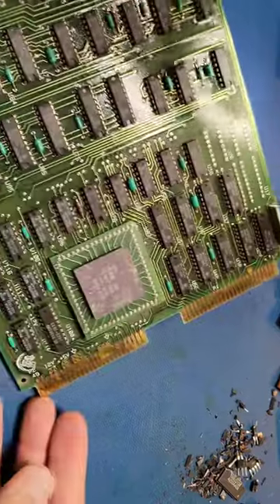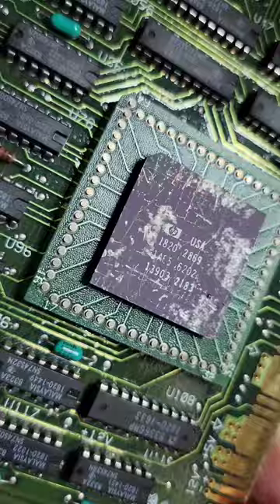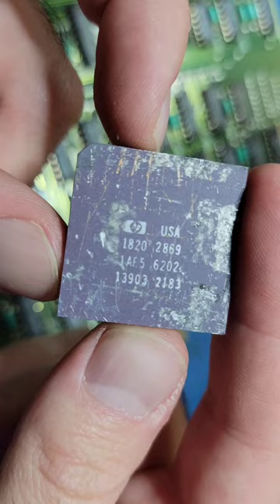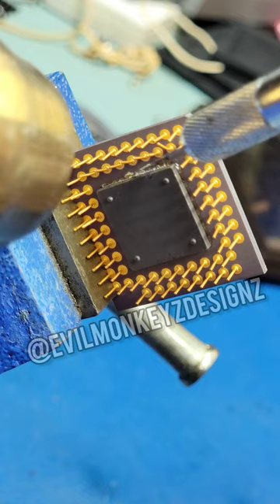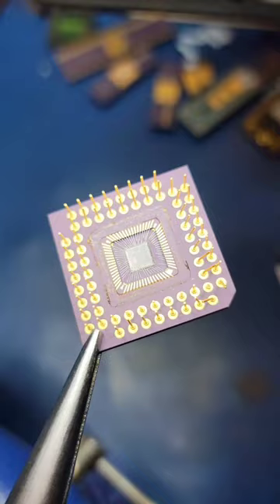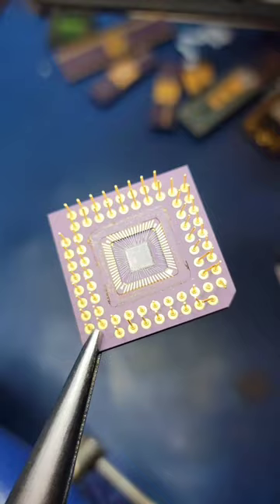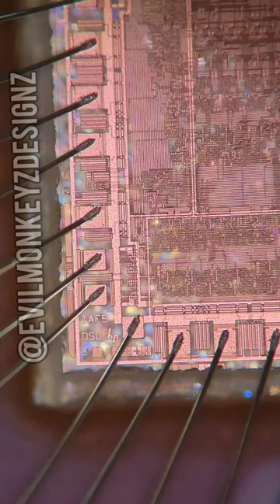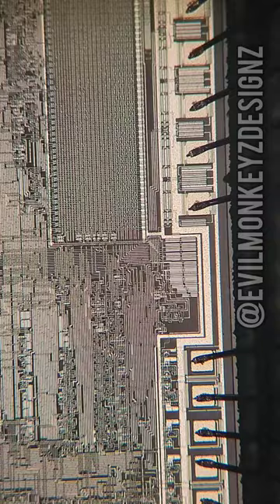CCU #290: Silicon On Sapphire CPU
Manufacturer: HP
Part Number: 1AF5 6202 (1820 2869)
Package Type: 64-pin PGA
This part came off of an HP 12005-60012 serial interface circuit board. This board is the Asynchronous Serial Interface card for the HP 1000 L/A-series Computers. The main function of the ASI is to provide the HP 1000 computers with either an RS-449 or an RS-232 serial communication interface to an external terminal¹.
The 1AF5 6202 is an I/O processor, responsible for interfacing with the main CPU inside the HP 1000 computer. The I/O chip performs Direct Memory Accesses (DMA), decodes instructions from the CPU, and can put the CPU into a slave mode. Using the internal clock, the maximum data transfer rate of the serial interface is 19.2K baud. With an external clock (terminal dependent), this can jump up to 56K baud.
The integrated circuit inside the 1AF5 6202 is made using the Silicon on Sapphire (SOS) process. This process utilizes a synthetically made sapphire wafer, which subsequently has silicon structures added to it. SOS chips were initially used in aerospace applications because they are more resistant to radiation compared to traditional silicon chips².
Sources:
¹ HP ASI 12005B Installation and Reference Manual, Nov. 1984 (HP Computer Museum)
² Wikipedia Page: Silicon on Sapphire